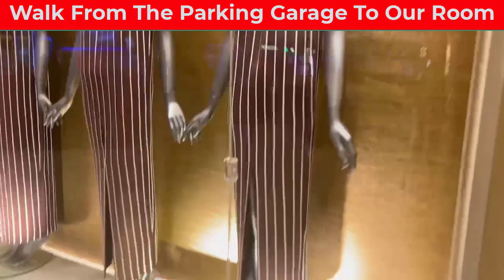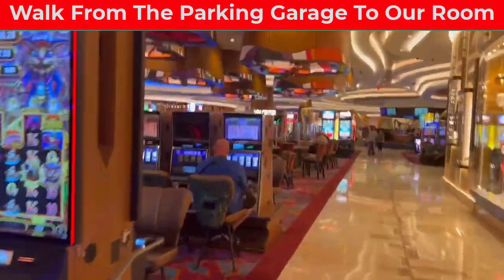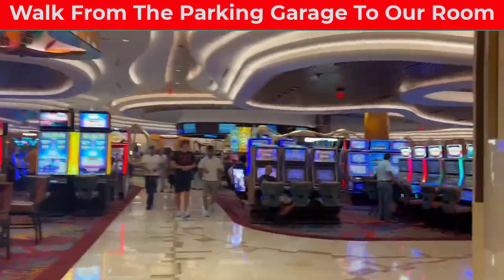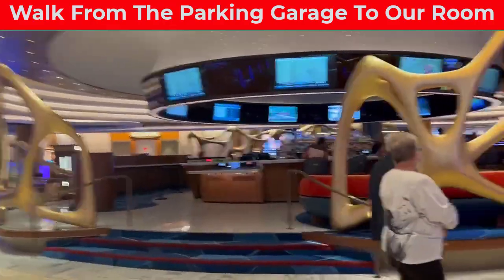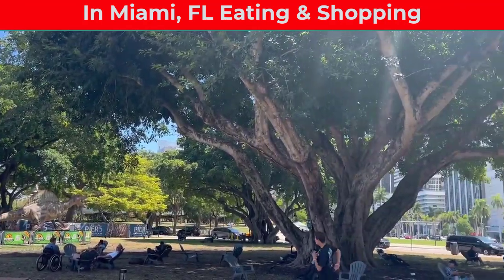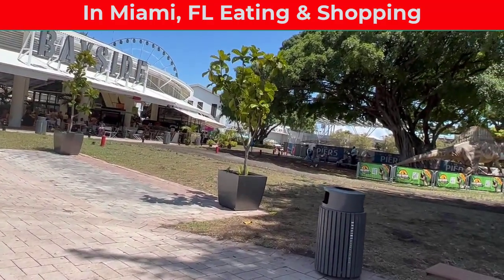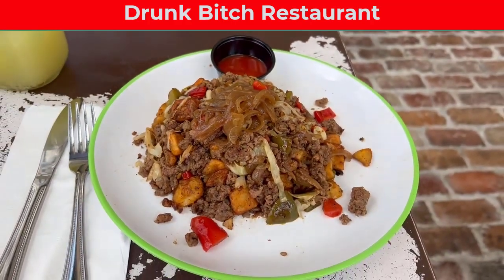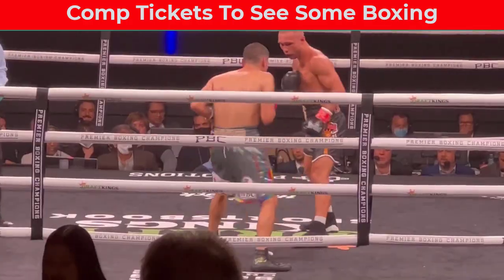Seminole Hard Rock Hotel & Casino In Hollywood Florida Vacation At Guitar Hotel Suite